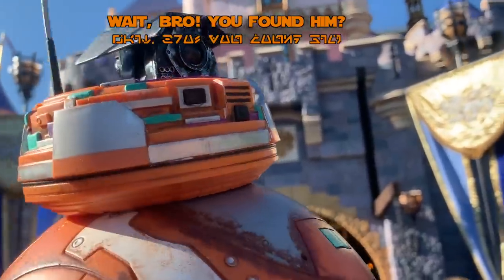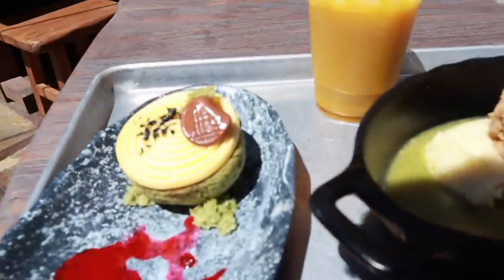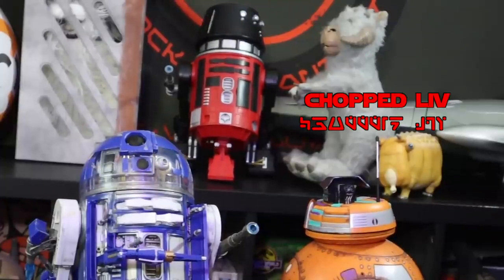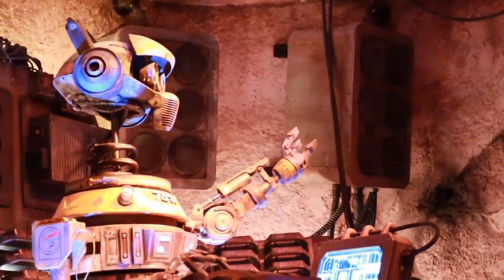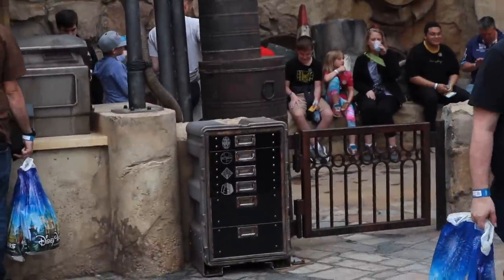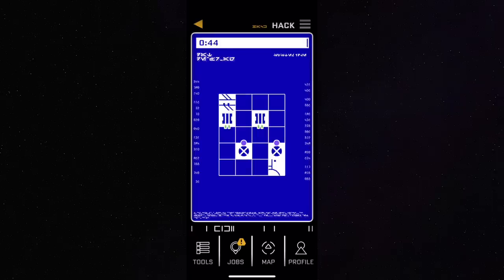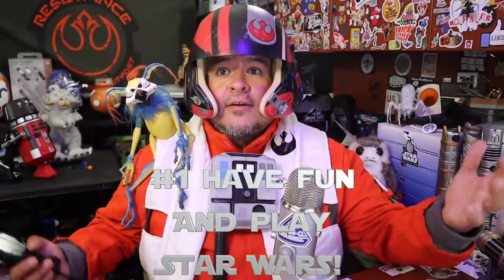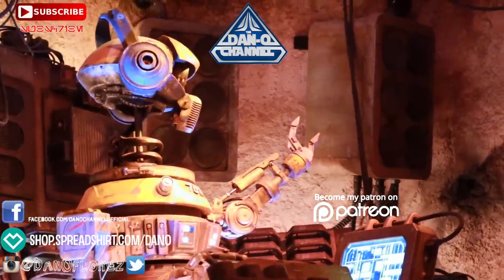Tips for Galaxy's Edge! How to Star Wars at Disneyland & Disney World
Star Wars Galaxy's Edge is now open to the public at both Disneyland in Anaheim CA and at Hollywood Studios park in Orlando FL. I've put together some of my best tips to help you plan your first trip to Batuu!
Til the Spire!
Links to Make Reservations at Disneyland:
Oga's Cantina: Disneyland.com/Cantina
Savi's Workshop: Disneyland.com/savisworkshop
Links to Make Reservations at Disney World:
Oga;s Cantina: Disneyworld.com/Cantina
Savi's Workshop: Disneyworld.com/savisworkshop

Purchase Star Wars Galaxy's Edge comics on Amazon
Purchase the book Black Spire on Amazon
Purchase the book Crash of Fate on Amazon
Purchase the book Thrawn: Alliances on Amazon
Purchase your own Sporks like Docking Bay 7